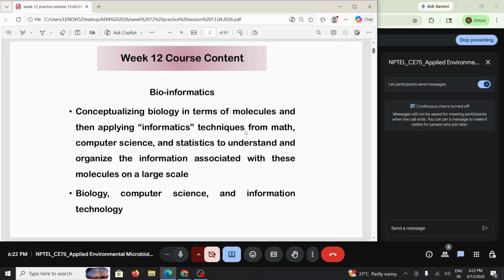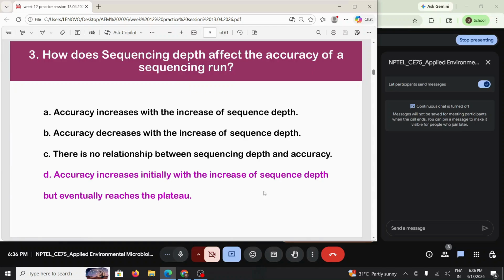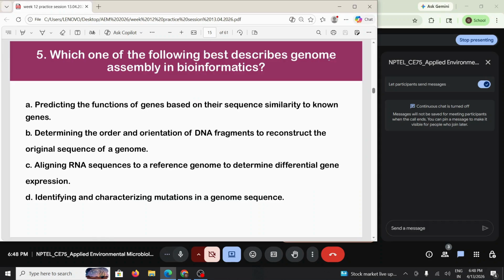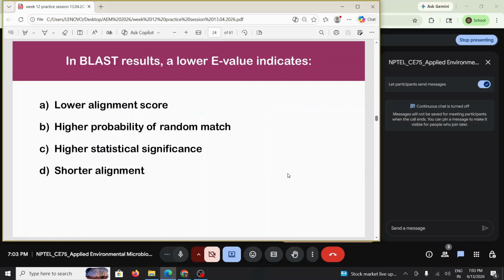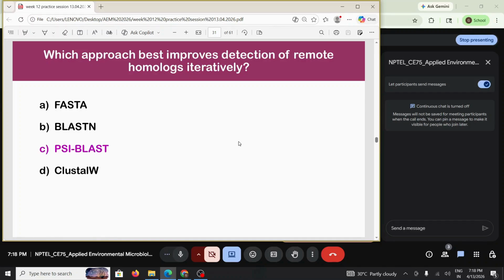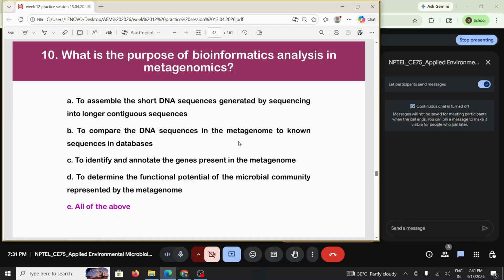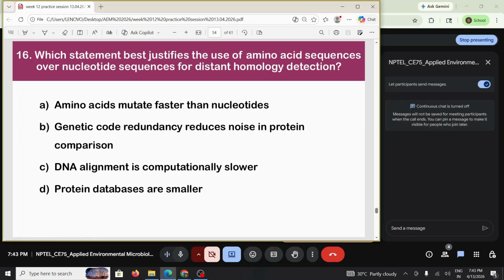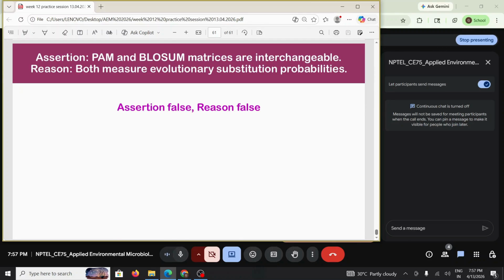Applied Environmental Microbiology Live session 12 (13 April 2026) - NPTEL